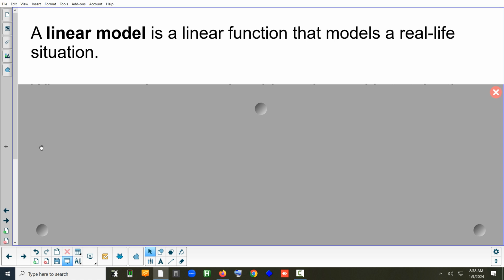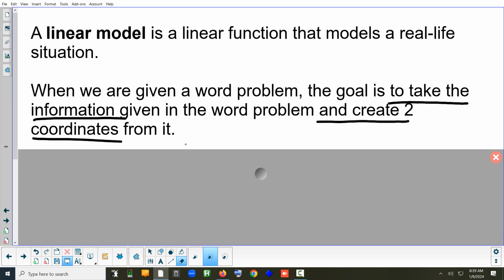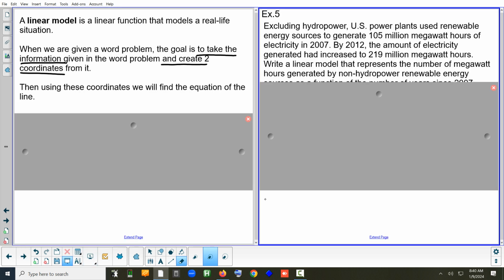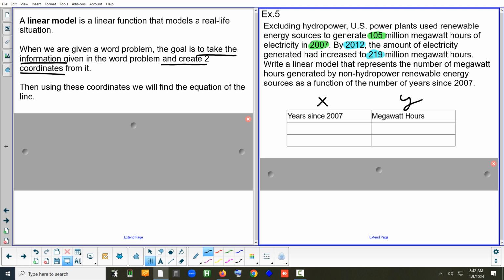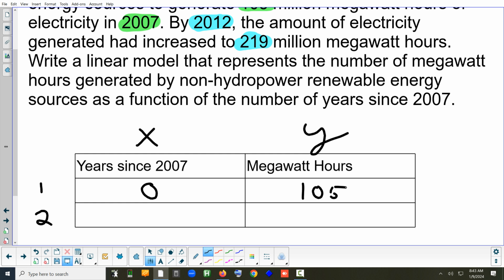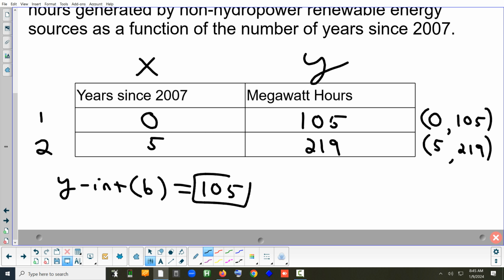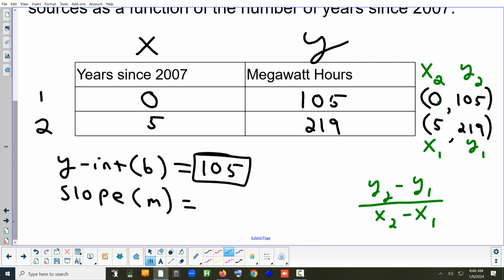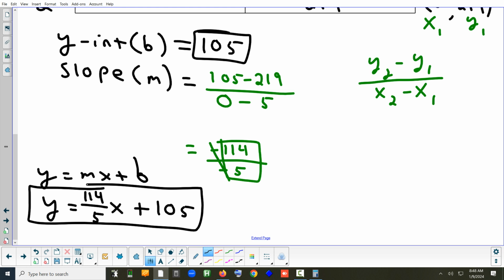4.1(3) Writing Equations in Slope Intercept Form 1-9-24